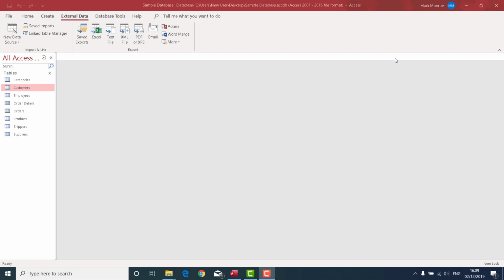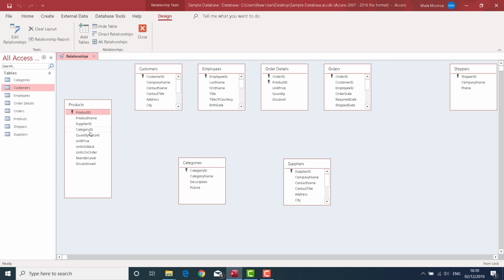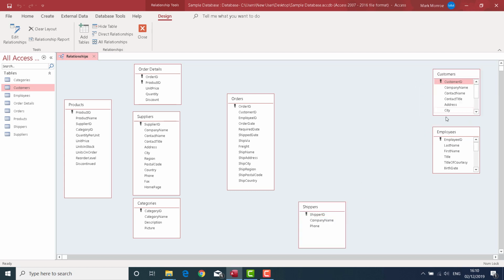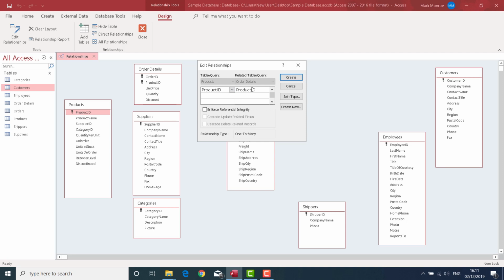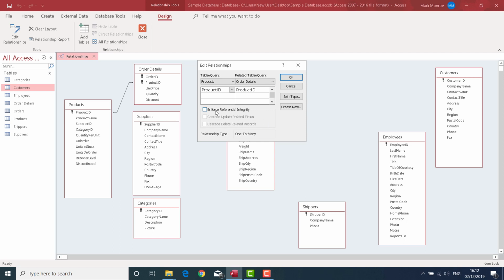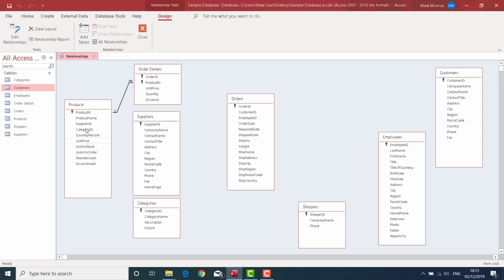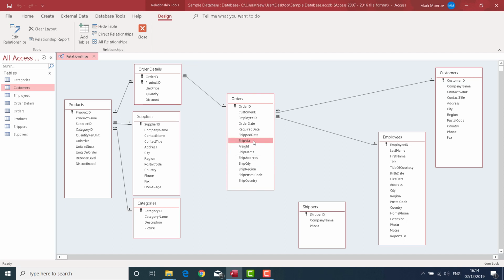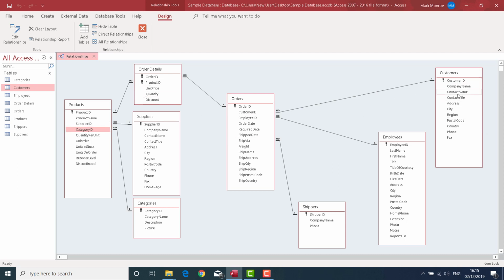Rapid Learning | Setting Table Relationships | Microsoft Access Course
Rapid Learn how to set relations between tables in Access.